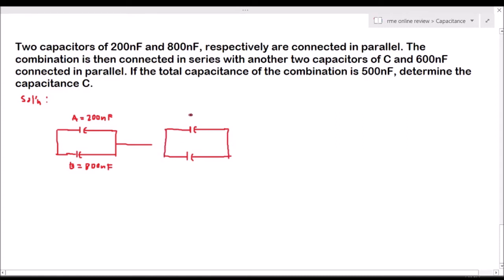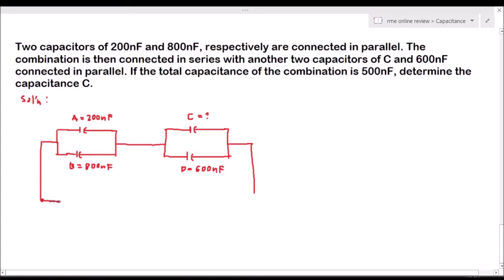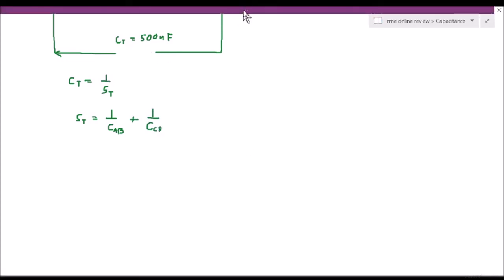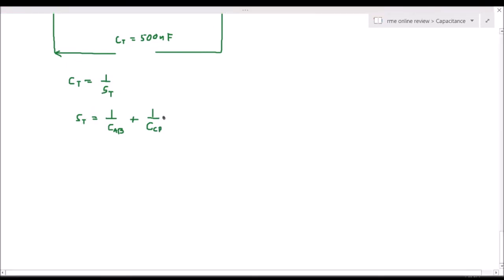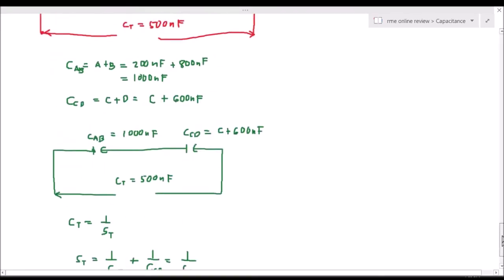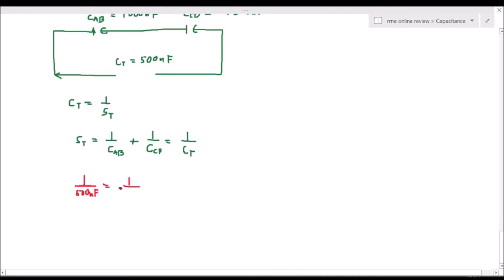23 SOLVED PROBLEMS ON CAPACITANCE PART 4